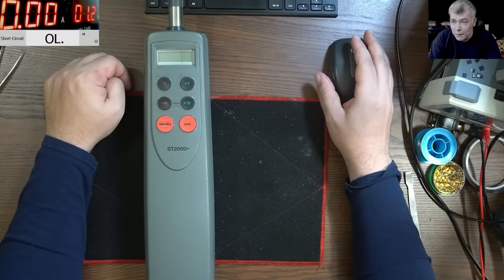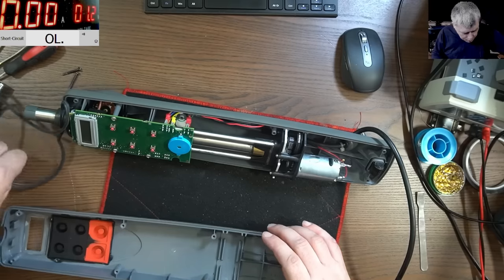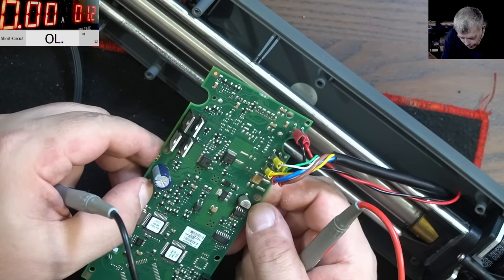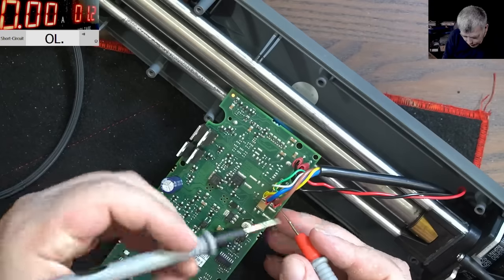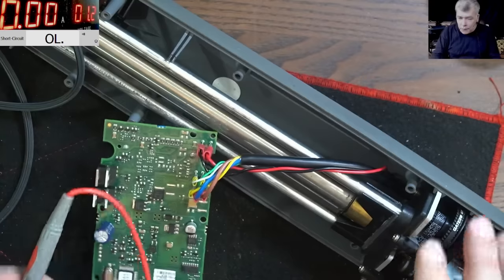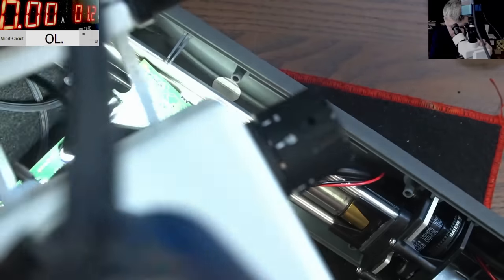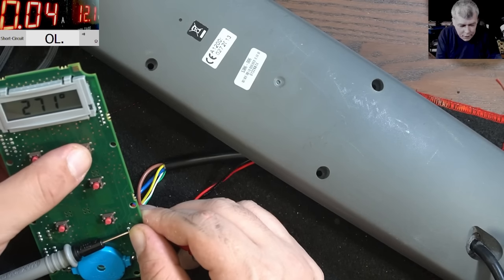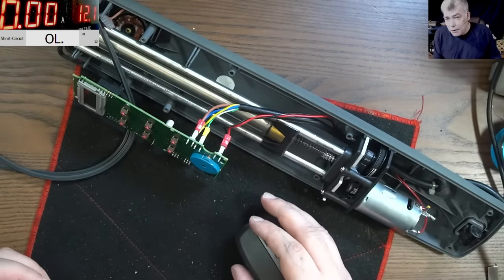Autopilot Raymarine ST2000+ repair. Let's use general electronics knowledge and figure the schematic